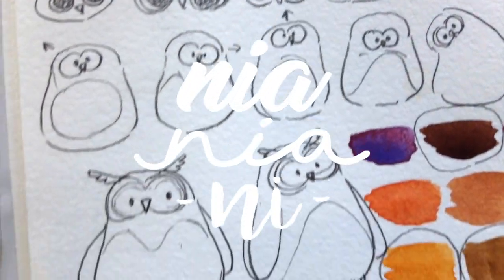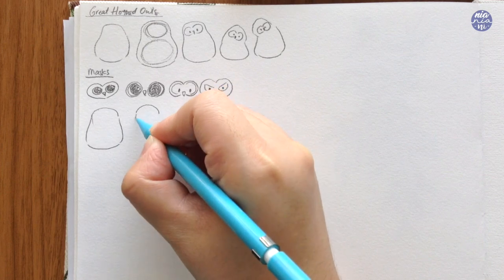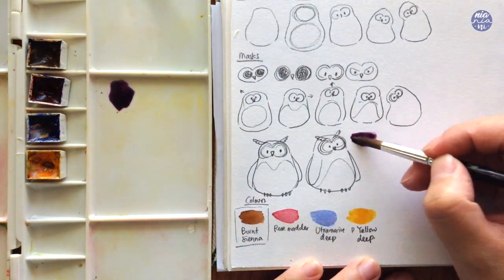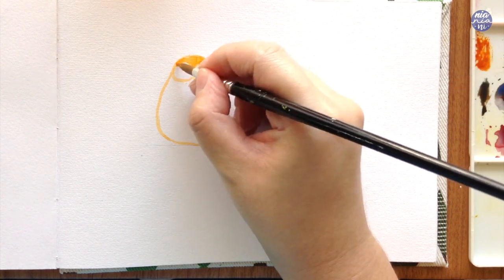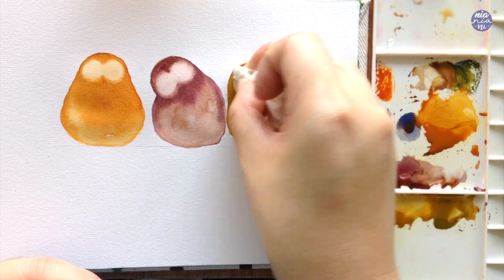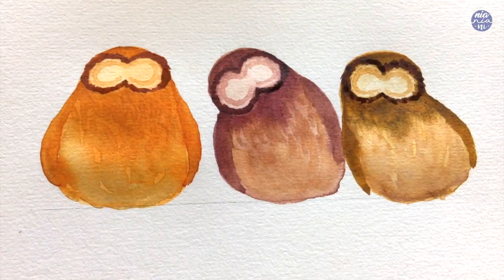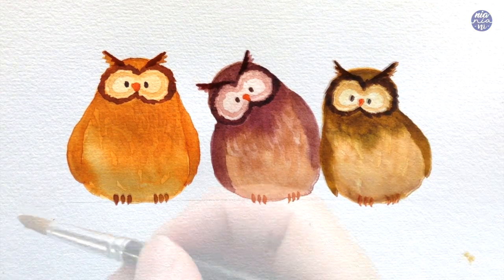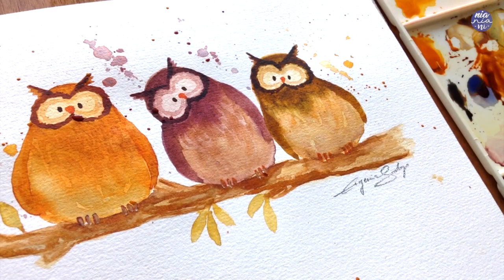Cute Great Horned Owls in watercolor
Hey guys! I know I don't paint animals very often, but I decided that owls would suit the autumn vibe and I decided to just make an easy doodle version of the great horned owls. It's so easy to paint, you can even paint smaller ones repetitively with different colours for a fun project! Hope you enjoy this one and Happy painting! ^_^

TOOLS:
Paint: Holbein
Paper: Arto 200gsm
Brush: Reeves size 14, WN Sceptre Gold II size 0